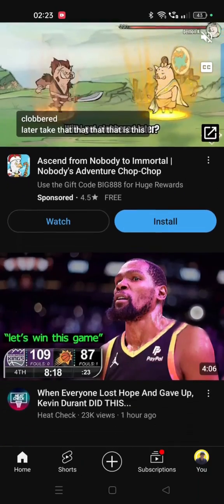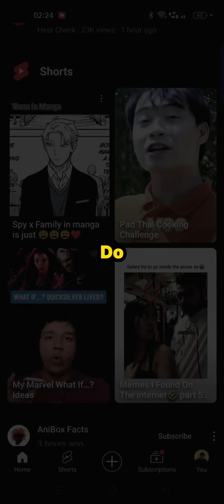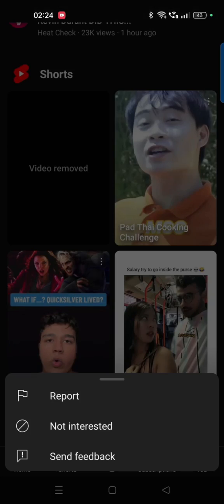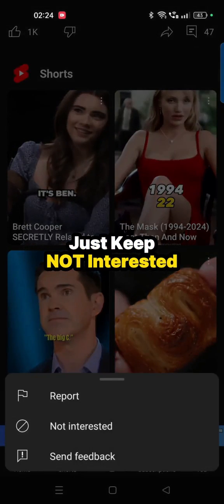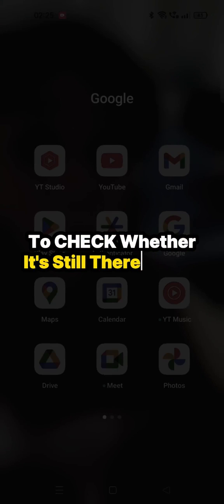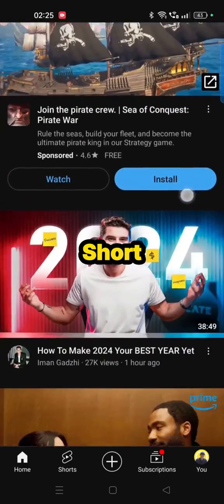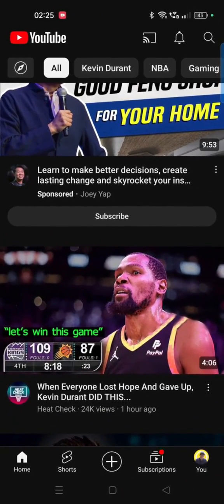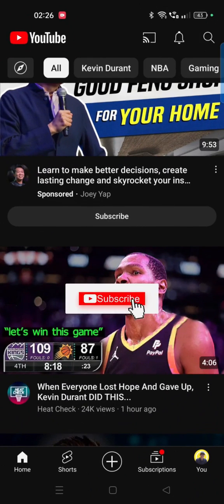How to Remove YouTube Shorts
In this tutorial, I showed you how to remove or disable YouTube Shorts in YouTube Feed.

This can be helpful if you want to be productive because most of the times, YouTube shorts is too much addictive and it decreases your productivity!